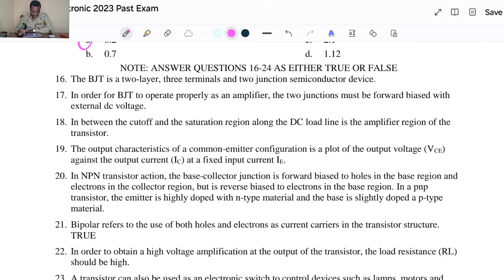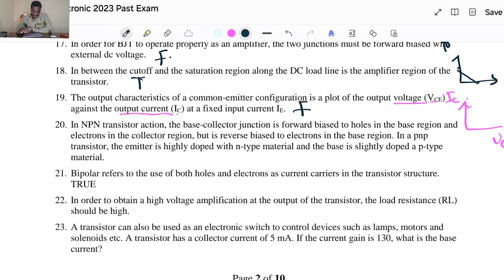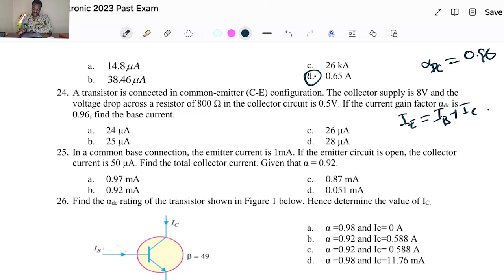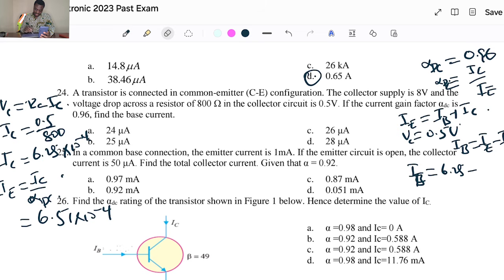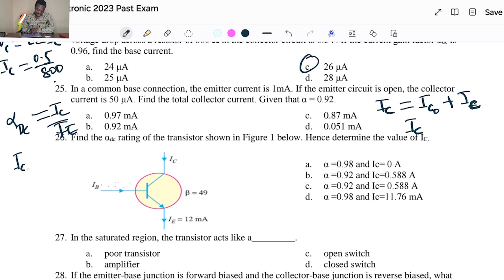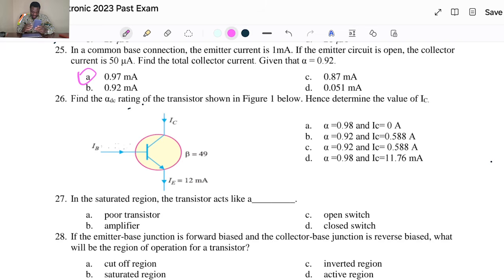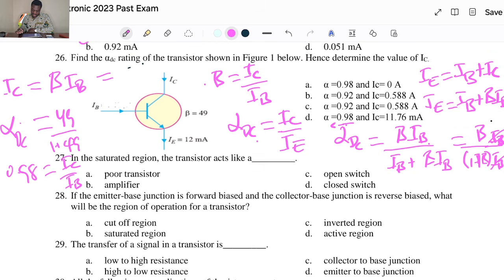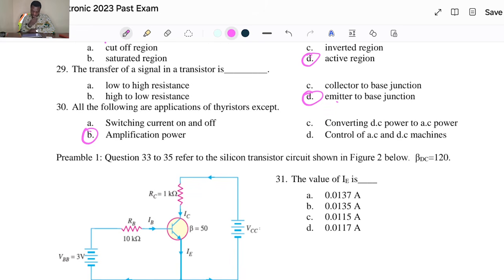UMaT-Appield Electronics Past Questions 2022-2023 Academic Year (Question 61 - 30)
Solving questions on transistors and semiconductors